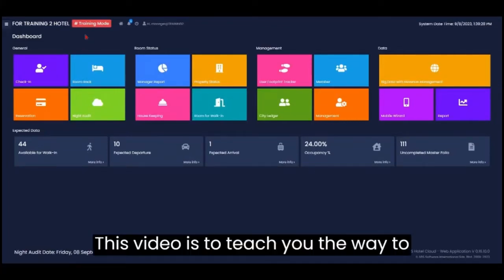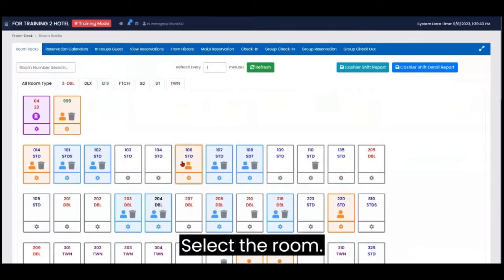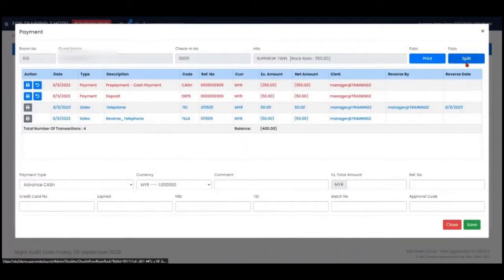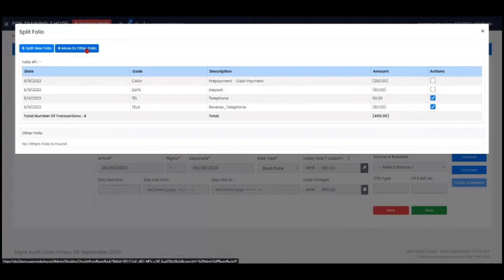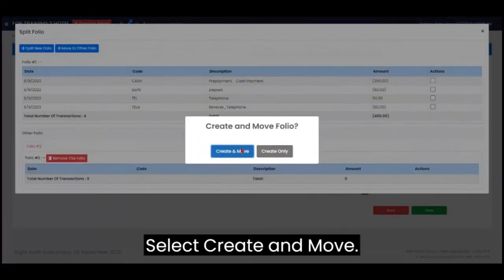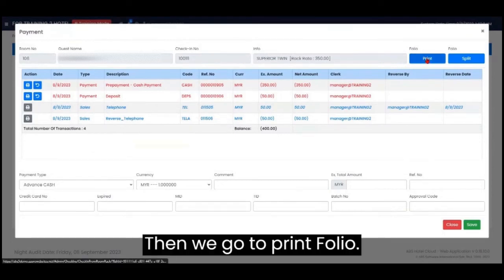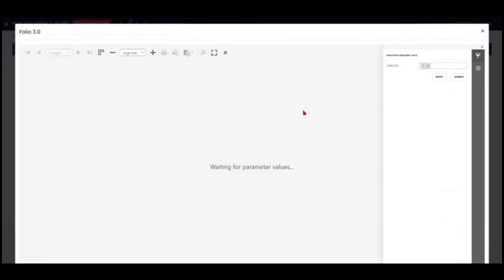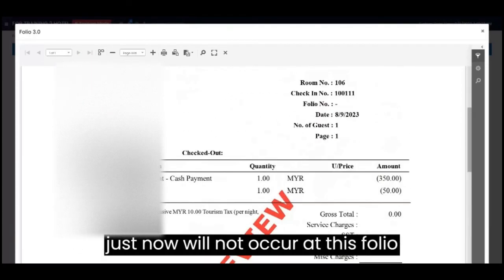How To Split a Folio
In this ABS PMS Cloud training video, learn how to split a folio using ABS Hotel Software, the cloud-based property management system designed to streamline billing, payments, and guest management for hotels.

The Split Folio feature allows hotel staff to divide charges between multiple guests, payment types, or billing entities — ideal for corporate stays, shared rooms, or group bookings. This tutorial walks you through the entire process to ensure accurate and flexible billing.

✅ In this video, you’ll learn:
• How to access and split a guest folio in ABS PMS Cloud
• How to move specific charges between folios
• When to use split folio for guests paying separately or using different methods
• Best practices for transparent and accurate guest billing

This training is perfect for front desk agents, accounting staff, and night auditors handling multi-guest or multi-method billing scenarios.